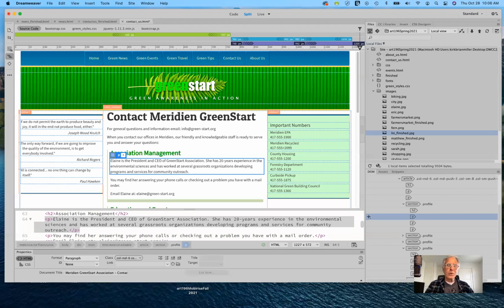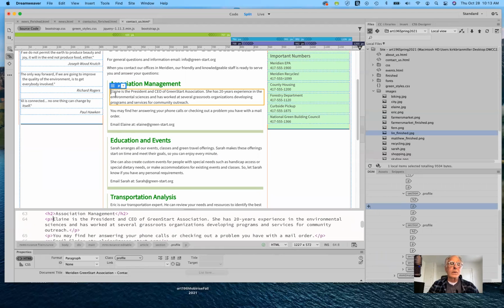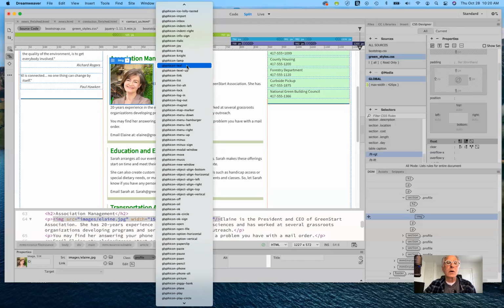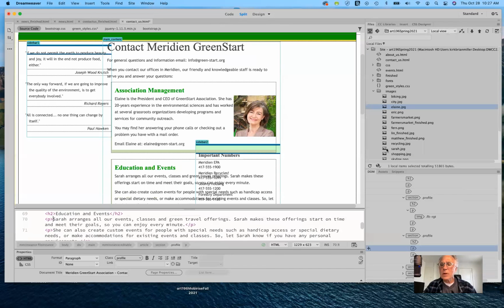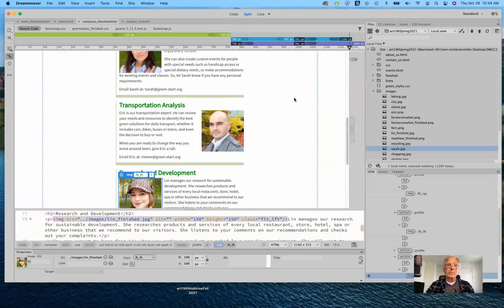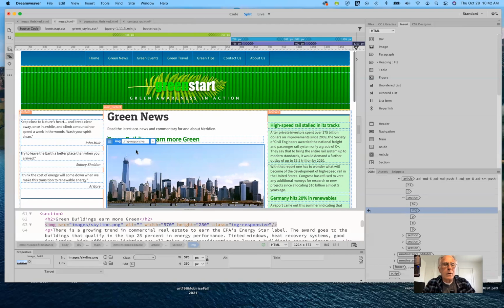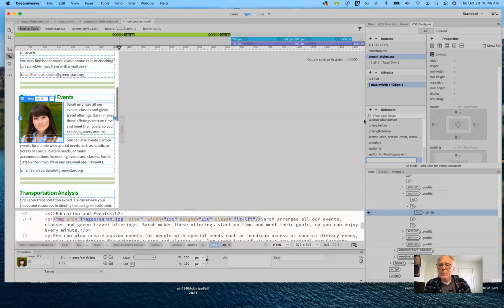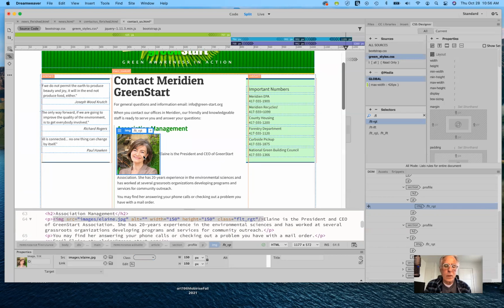Lecture 22 - Working With Images - Art 196 - Fall 2021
We learn how to add images to our pages and accurately format them in this demonstration.